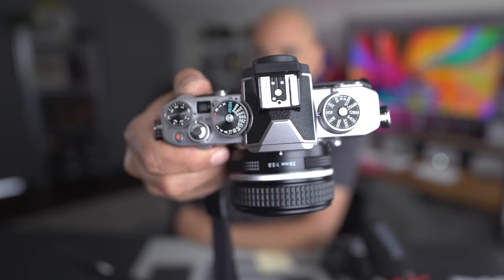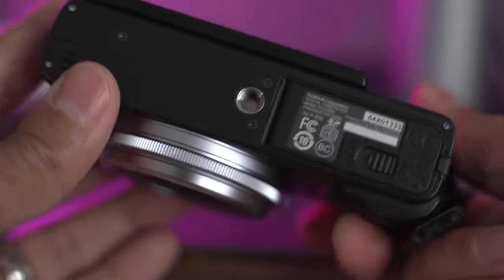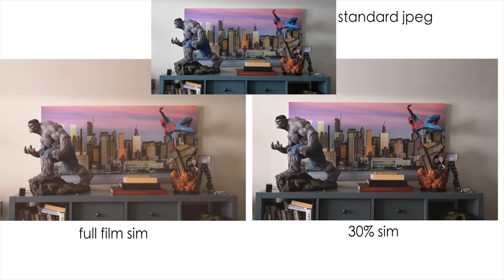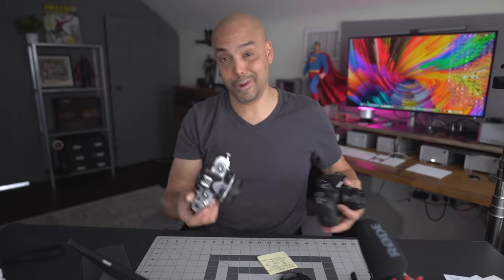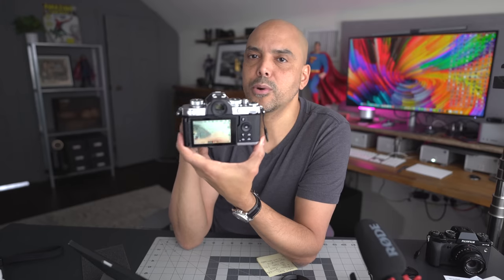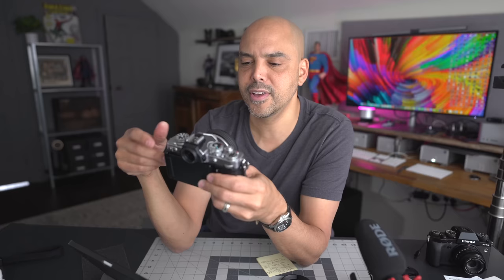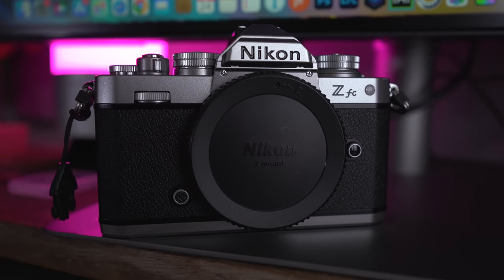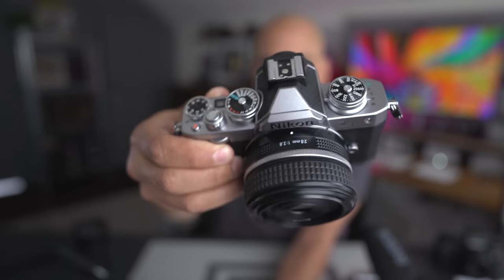Fujifilm fanboy tries the Nikon Zfc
Hey!  Nikon let us play with a Z fc for a few days!  In this video, we share what we think!

irst time here?  Hi, I'm Omar Gonzalez, a professional portrait and event photographer in the NYC/NJ area.  On this channel, we talk about cameras, lenses, tech, and techniques to improve our photography.

Favorite Fujifilm Gear:

My main Fujifilm Camera: XT20 Newer model